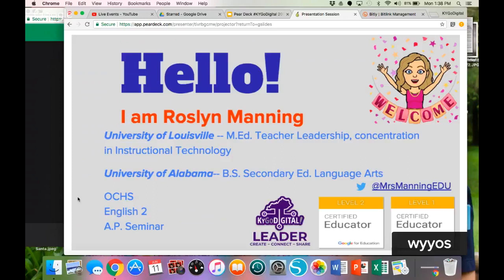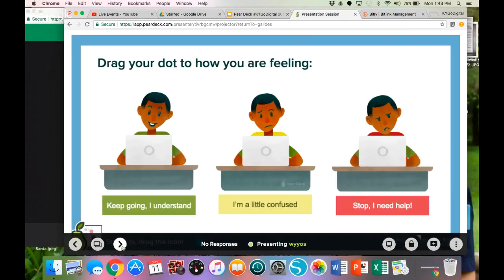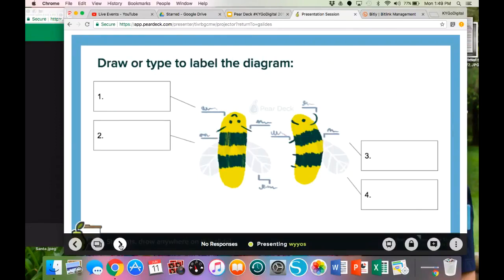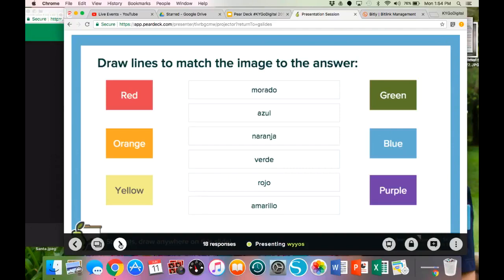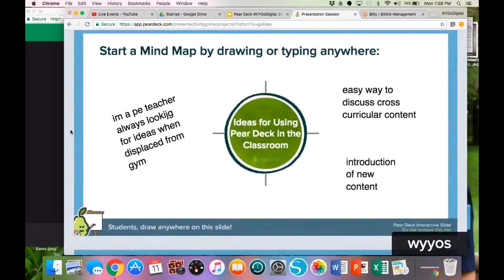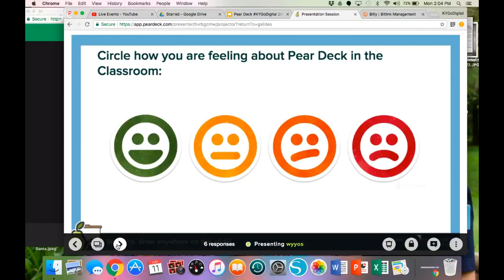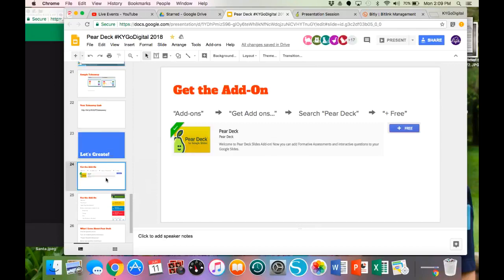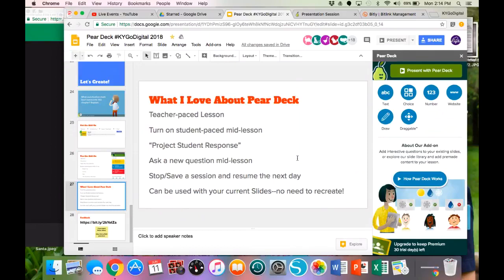PearDeck- Roslyn Manning